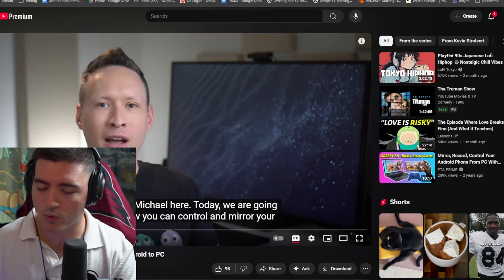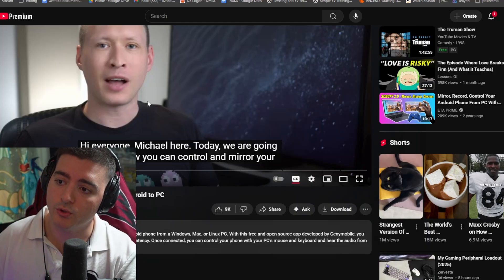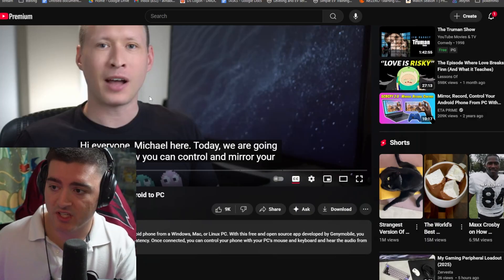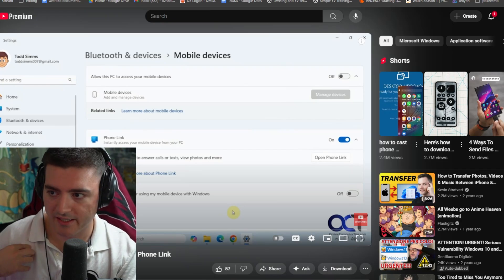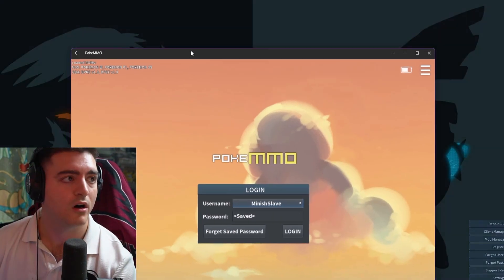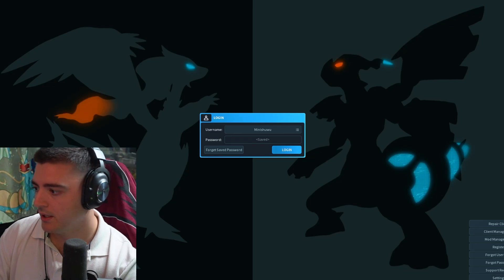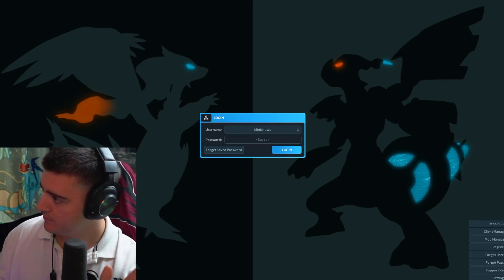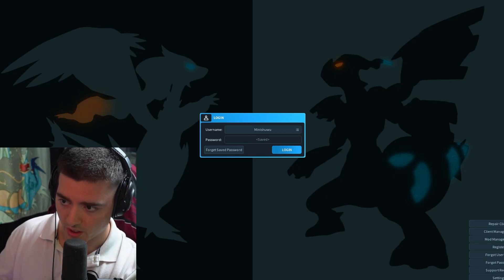HOW TO PLAY POKEMMO ON 3 ACCOUNTS AT ONE COMPUTER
Hows my editing? Call this toll free number for any complaints: (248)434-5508